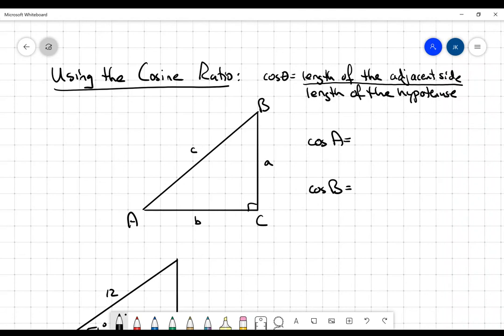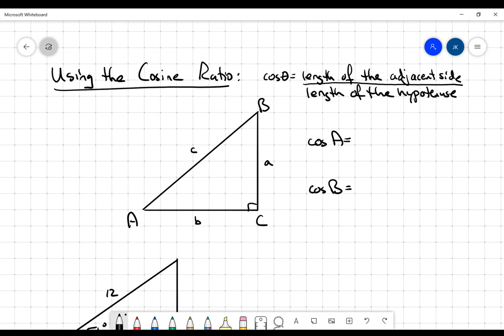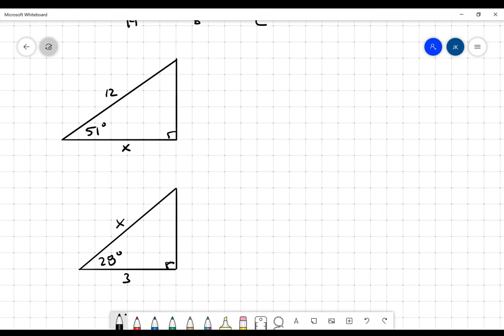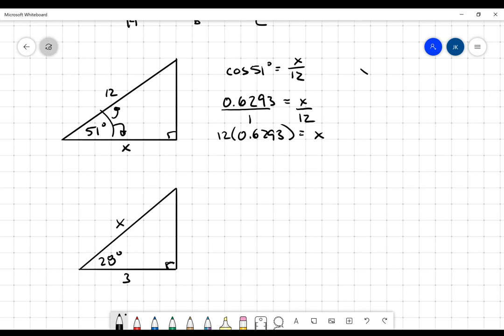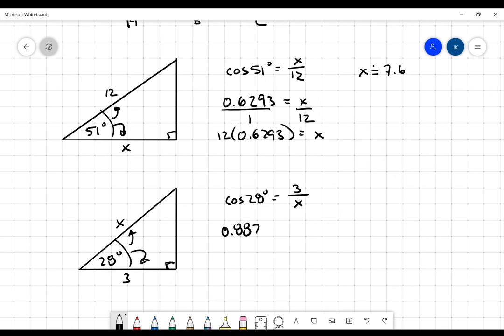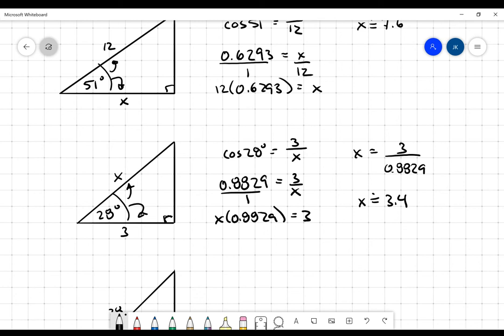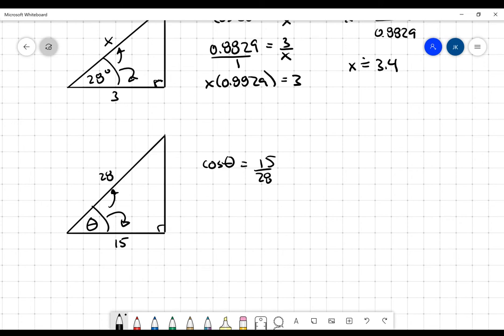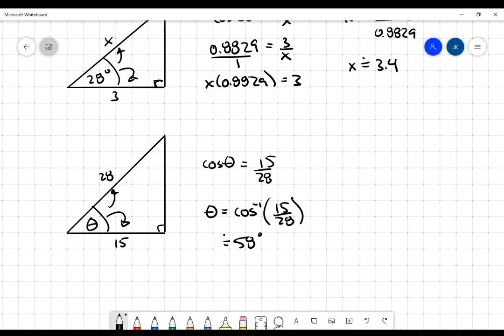Using the Cosine Ratio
This video is a quick review of the application of the cosine ratio.